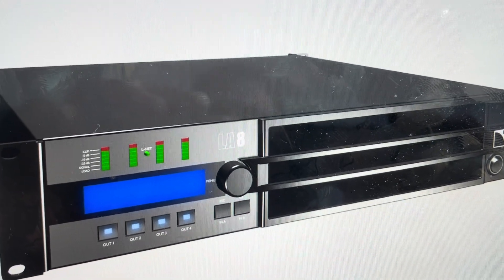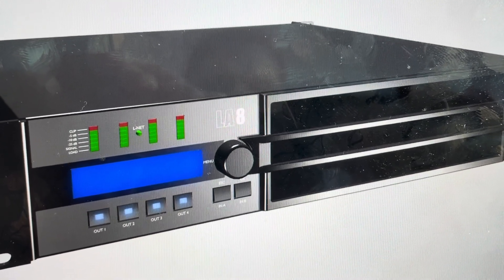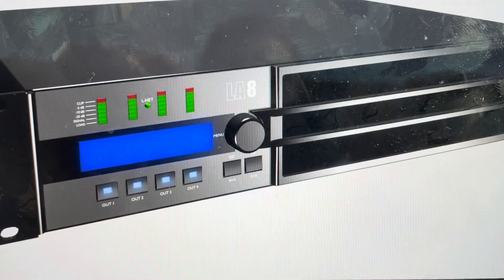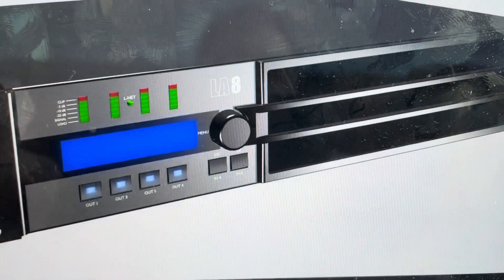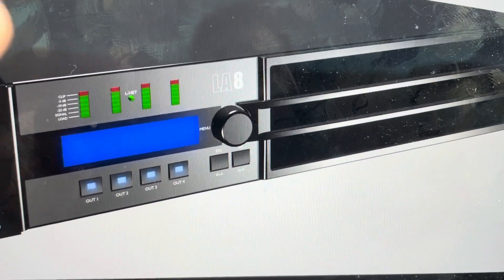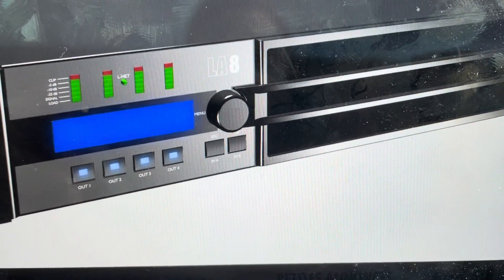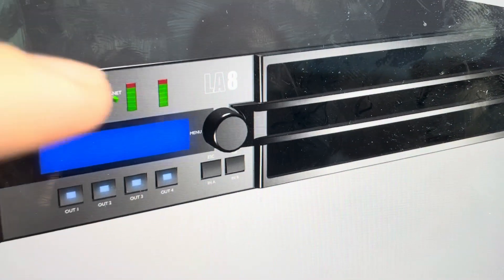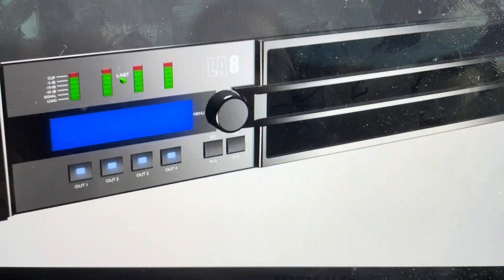Hard Reset L-Acoustics LA8 Amplifier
How to troubleshoot or setup starting with a hard reset your L-Acoustics LA8 Amplifier to factory default settings if it is not working or not connecting or if it is frozen or not responding, the factory reset is a good troubleshooting step. You can also restore the factory settings to setup your device as new.

At the heart of the L-Acoustics® integrated system approach, the LA4 and LA8 amplified controllers offer cutting edge loudspeaker amplification, DSP